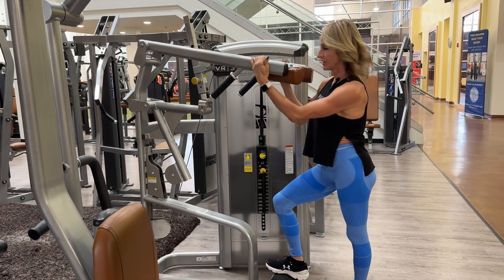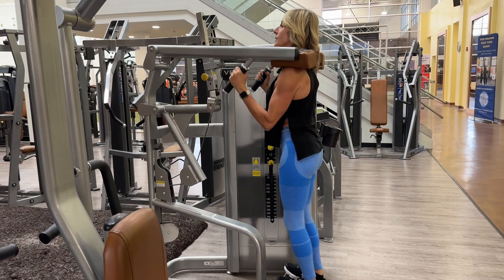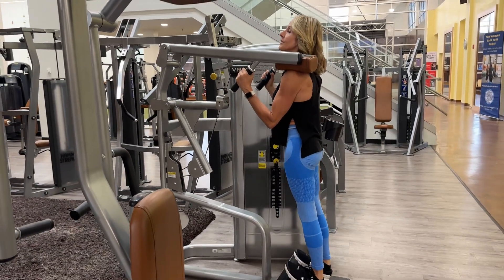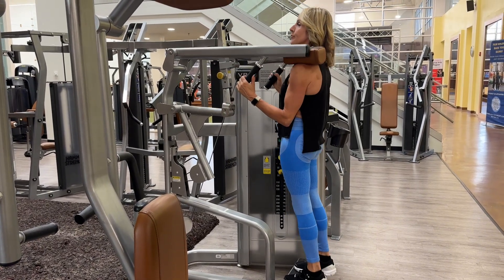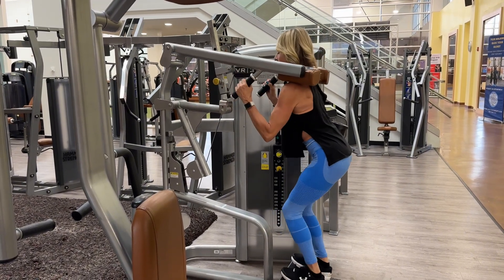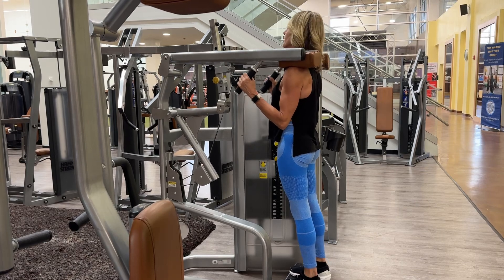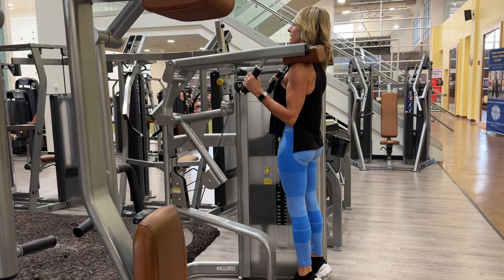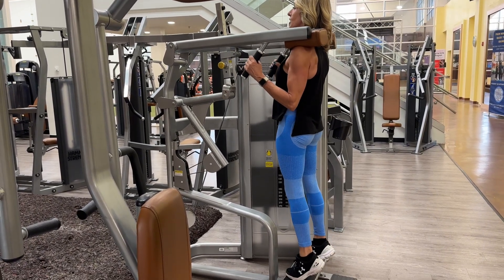Standing calf raise machine